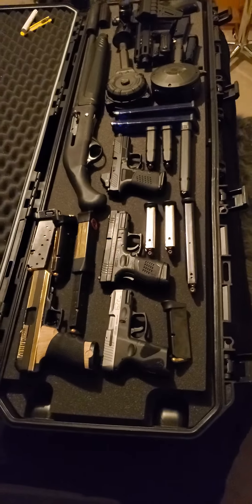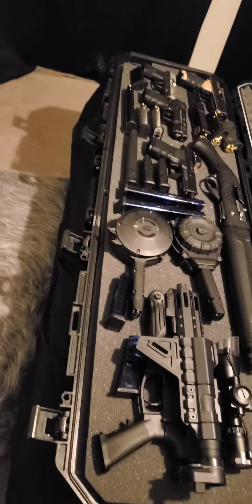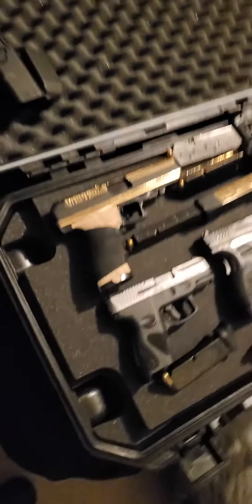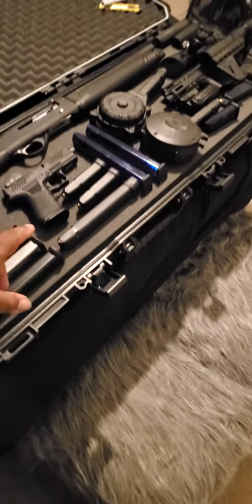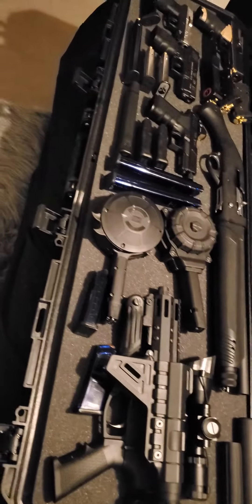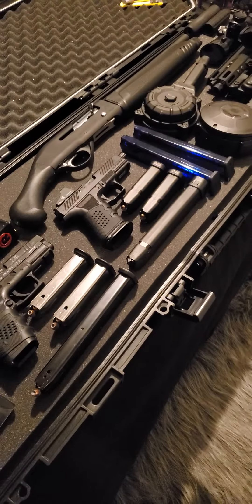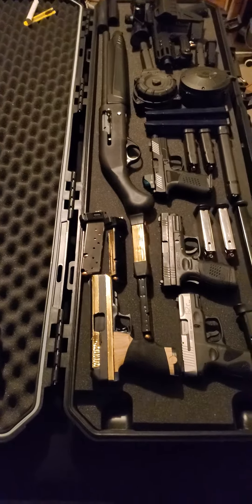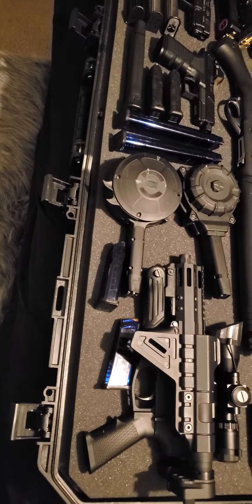New gun case Bounty Agent TOOL BOX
Custom gun case for the MR920, FOXTROT AR9, XD 40CAL, BLACK ACES SEMI AUTO SHOT GUN SHORTY, TAURUS G2C 9MM and of course the CUSTOM HI POINT 45 CAL..